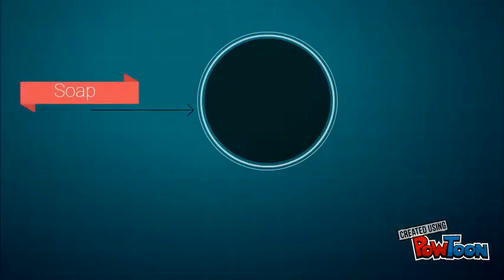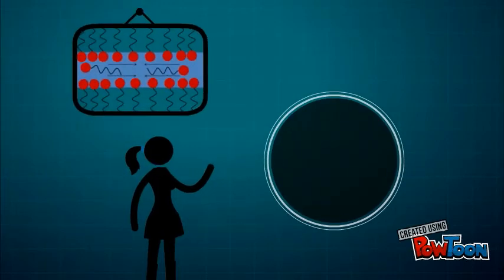Bubbles! How Soap Bubbles are Made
This is for a physics 30 project, done by Radford and Rackow
(First project like this. -- Create animated videos and animated presentations for free.  PowToon is a free tool that allows you to develop cool animated clips and animated presentations for your website, office meeting, sales pitch, nonprofit fundraiser, product launch, video resume, or anything else you could use an animated explainer video. PowToon's animation templates help you create animated presentations and animated explainer videos from scratch.  Anyone can produce awesome animations quickly with PowToon, without the cost or hassle other professional animation services require.